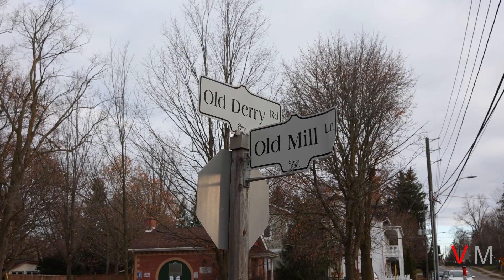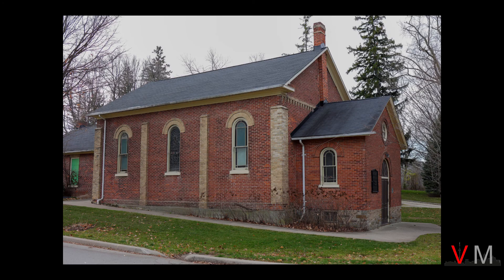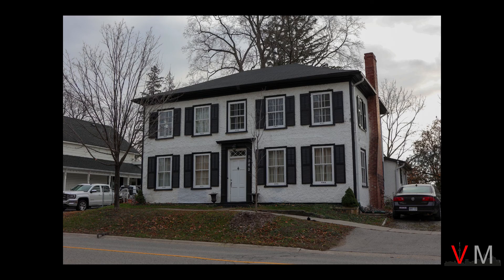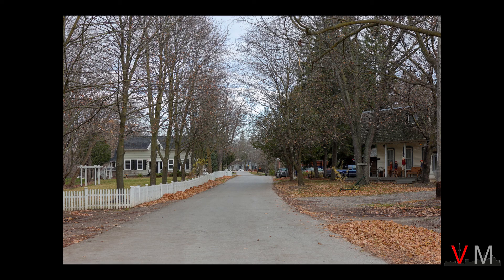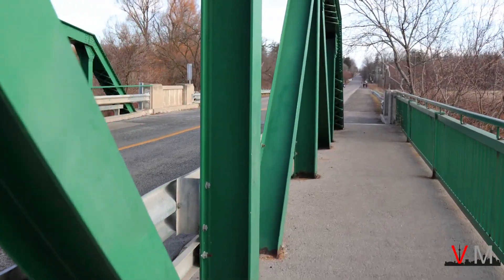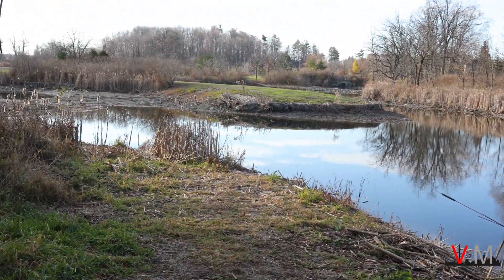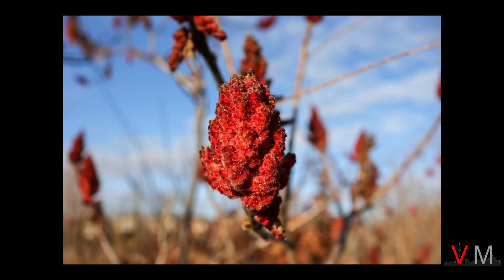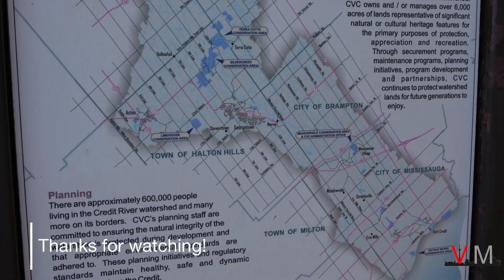Toronto Walking Tour Ep. 6: Old Meadowvale Village and Meadowvale Conservation Area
One of the last photo walks in 2020 and before the second wave of the pandemic hit, I drove to Olde Meadowvale Village and the Meadowvale Conservation Area for a visit. Learn all about some of the historic buildings and photography sites in this small community.

The "Toronto Walks" series introduces you to some of the many places you can visit for your photo walks within the largest urban region in Canada. These videos will showcase some of the photos during my visit, with some discussion on its urbanism history as well.

If you like the video and want to learn more about Toronto, Canada in future travels / day trips, or want some ideas on location scouting for your next photo walk, like, subscribe, and click on notification button!